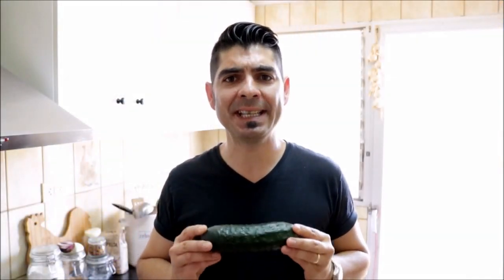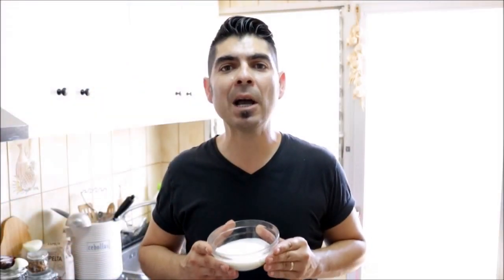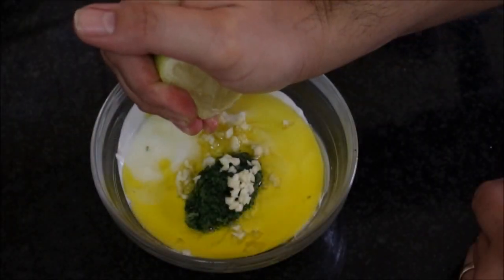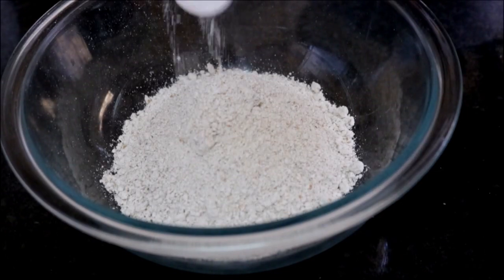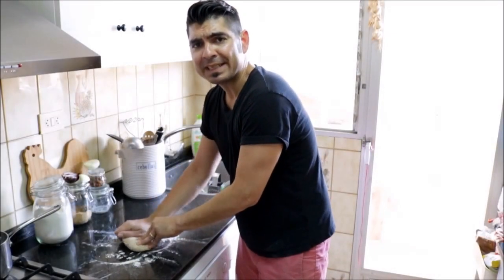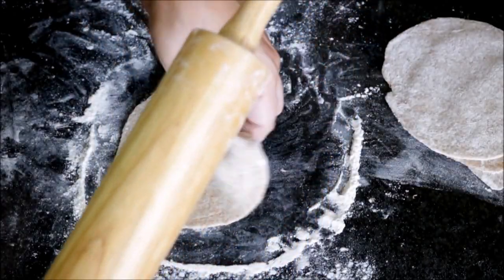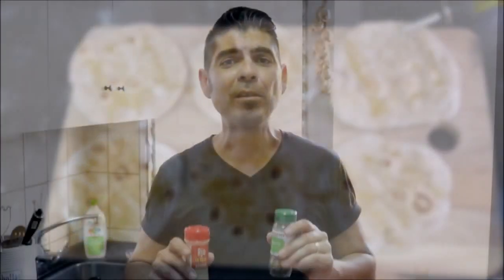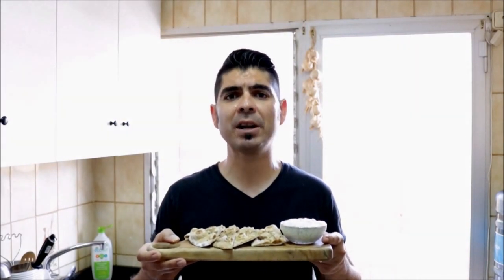Homemade Flatbread with Tzatziki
EPISODE #75 - Homemade Flatbread with Tzatziki

EXTRA VIRGIN SPANISH OLIVE OIL:

PAELLA PAN:

SPANISH SMOKED PAPRIKA:

SPANISH ROUND RICE:

SPANISH SAFFRON:

CALPHALON 2-PIECE NON-STICK  FRYING PAN SET:

CUISINART 4-QUART SAUCE PAN:

JOHN BOOS WOOD CUTTING BOARD: